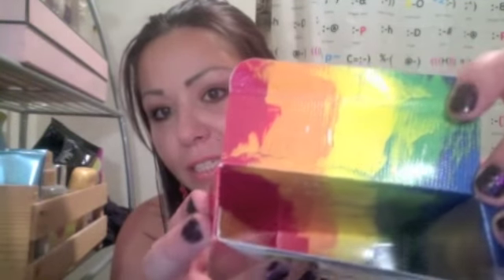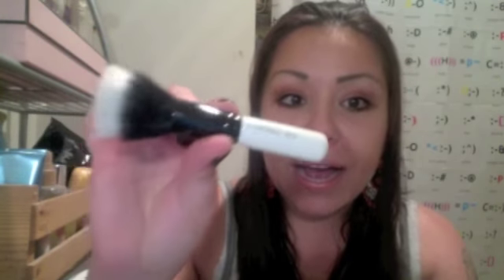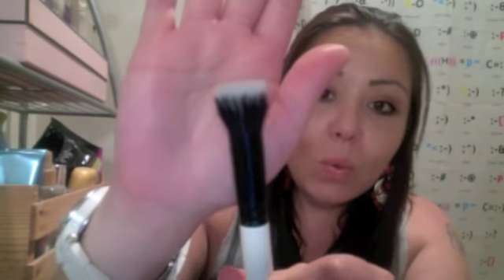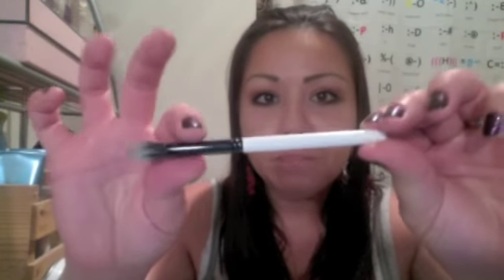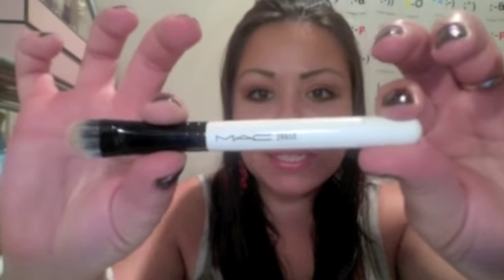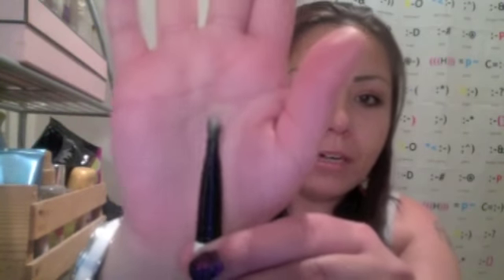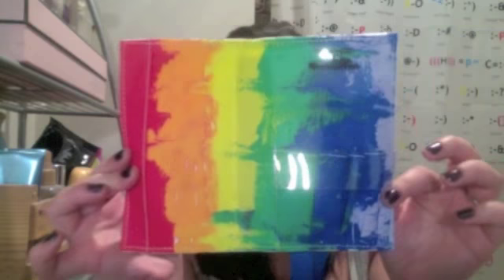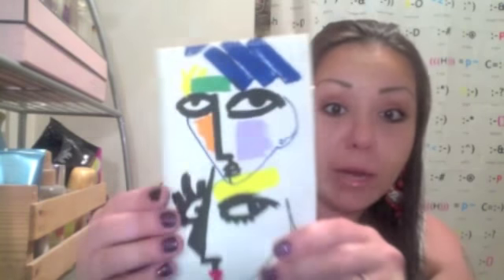MAC Illustrated Collection Canvas Face Brush Set Review Julie Verhoeven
BEAUTY BLOG